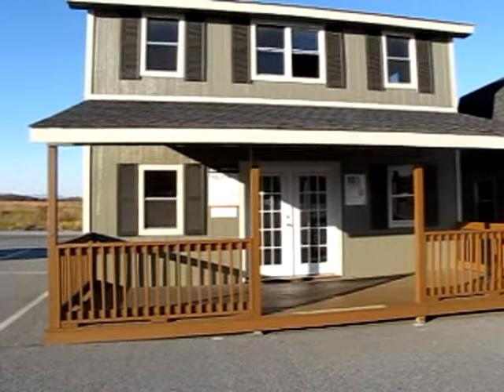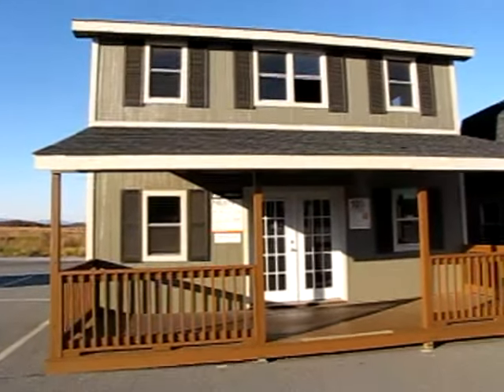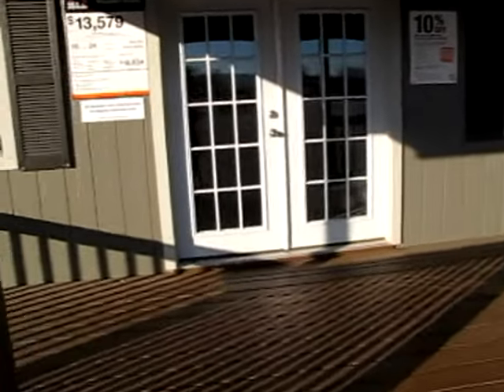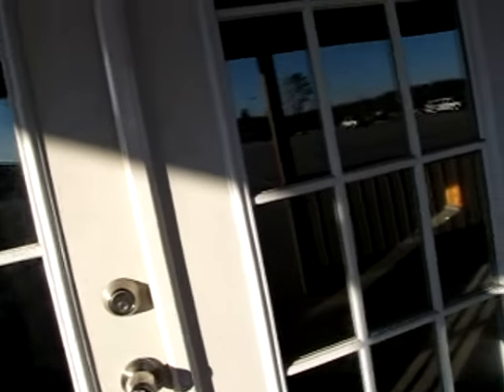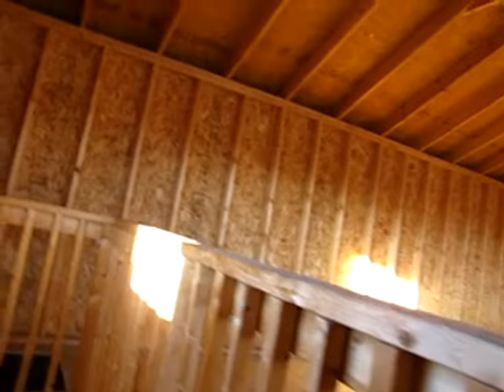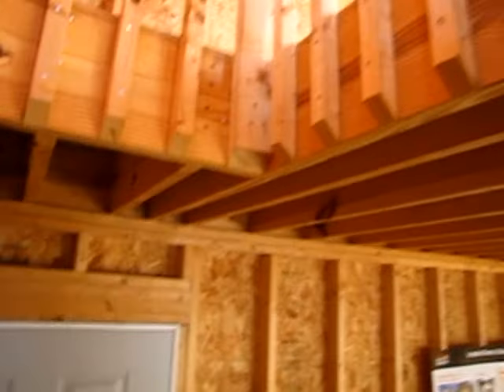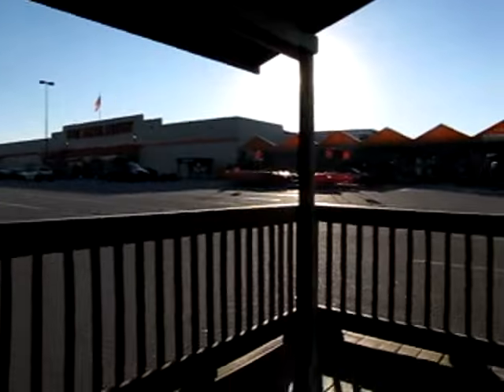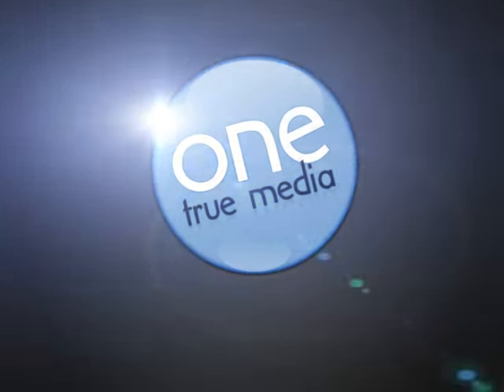Two Story Tiny House Sale at Home Depot/Cheap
For those who can't afford a conventional home, a basic shed has possibilities if you are handy enough to finish it off & can find a location where living in one is permissible.. I found a big "tiny house" for sale at Home Depot in Blue Ridge, Ga.